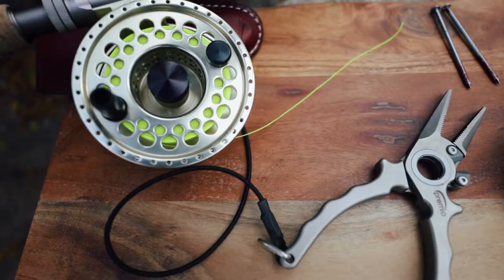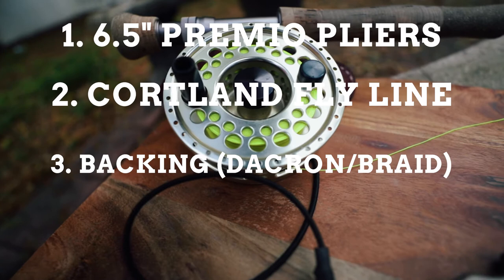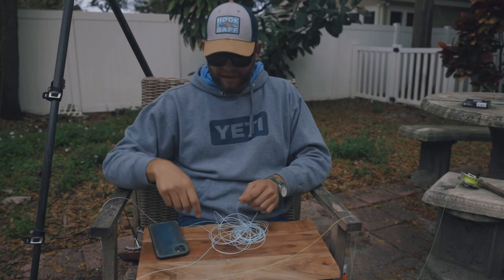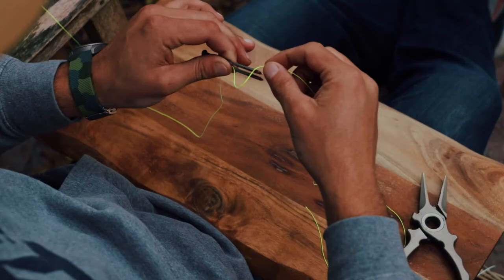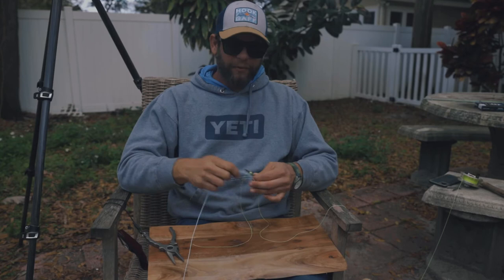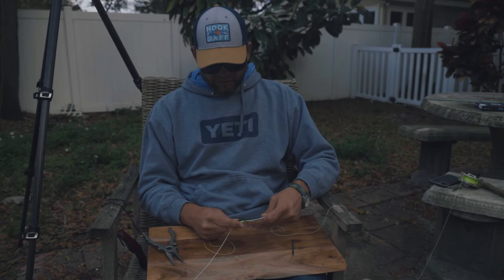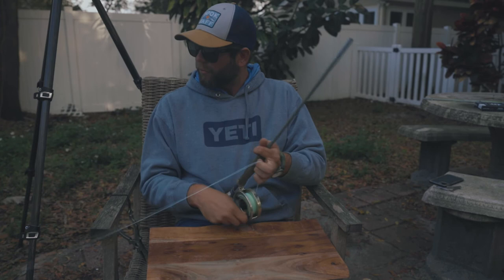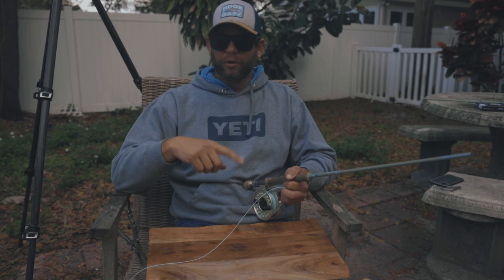Tie Backing to Fly Line w/ the Nail Knot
The nail knot is an advanced knot used by fly fishermen worldwide. While this knot can be intimidating, if you follow this tutorial you’ll be on your way to tying the nail knot with ease. The nail knot is the best knot for tying backing to fly line for its strength and its ability to slide through your rod guides effortlessly when you hook that fish of a lifetime. There are many ways to tie this knot, but I’ve found this is the cheapest, easiest and least time consuming way to tie the nail knot and get fishing. Below is a list of what you’ll need to get it done:

Fly line
Backing
Pliers (6.5” Premio)
Two nails